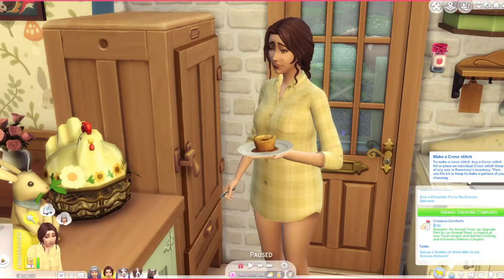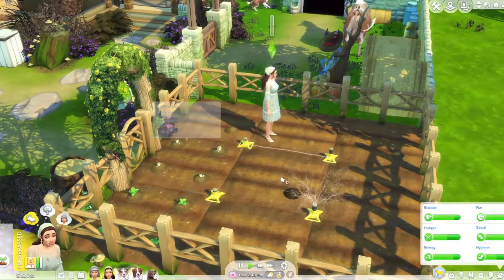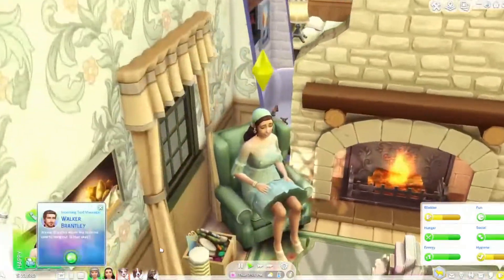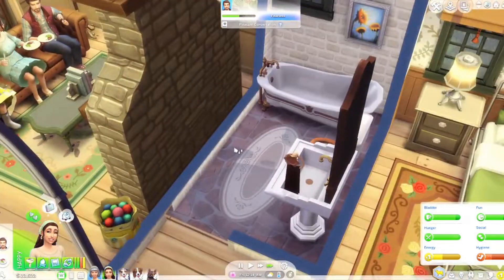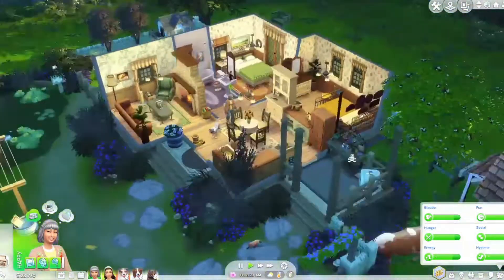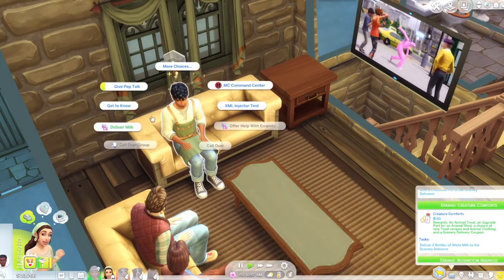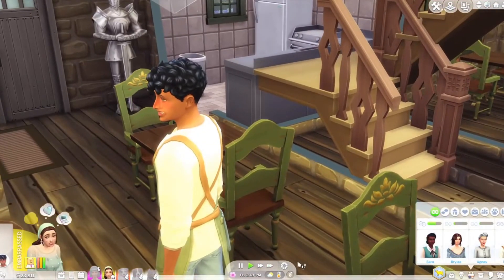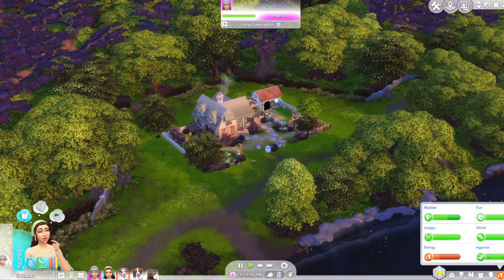MEETING WALKER // THE SIMS 4: COTTAGE LIVING PART 4